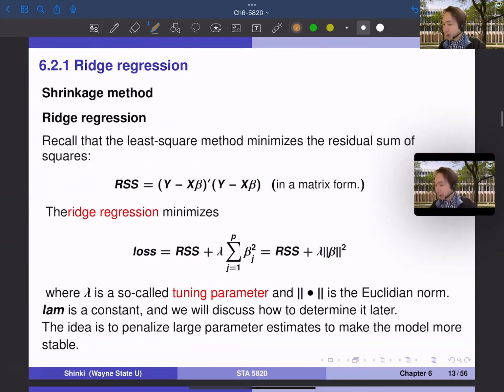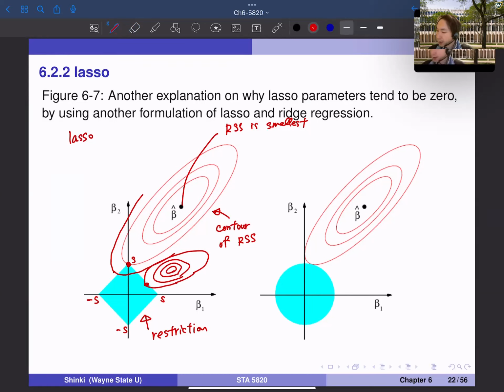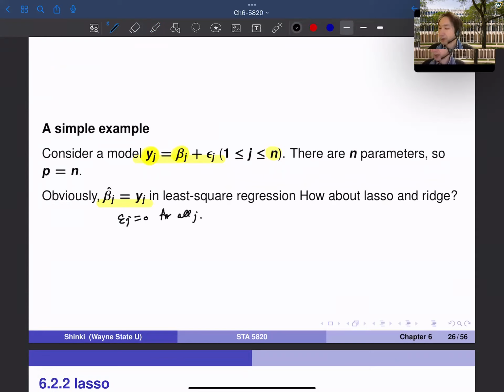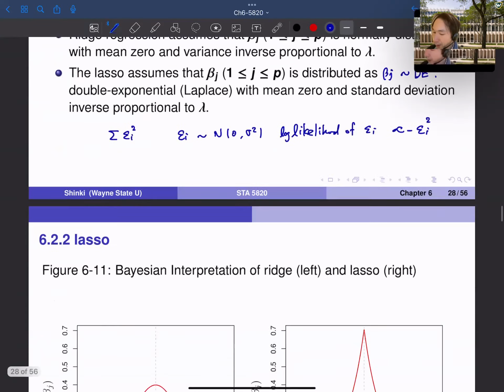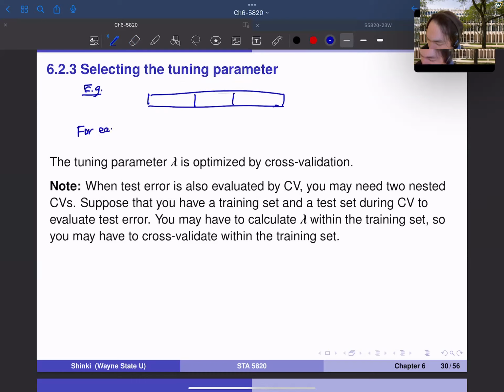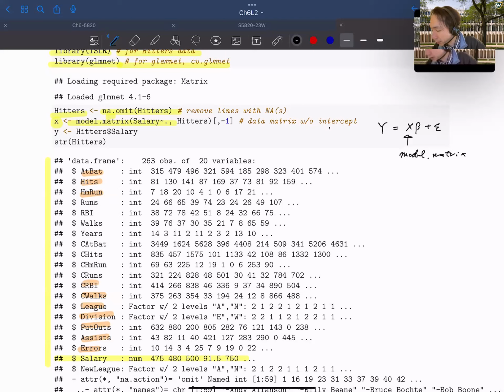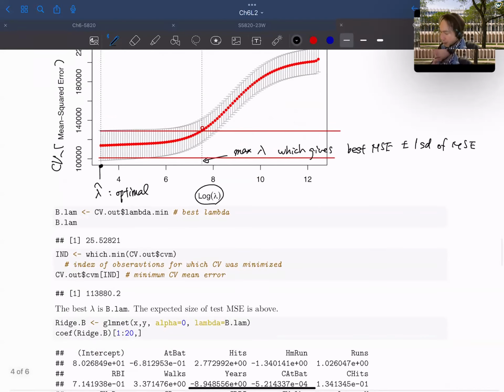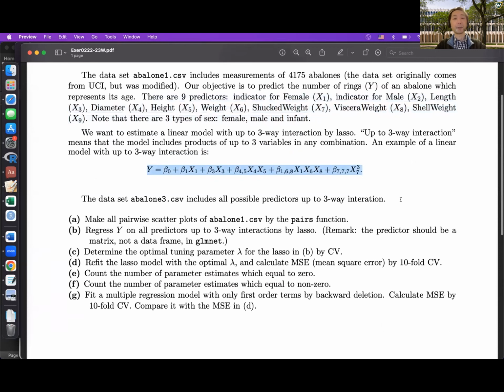S5820-02-22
Chapter 6: Linear Model Selection and Regularization - Slides 21-31
Chapter 6 Lab 2